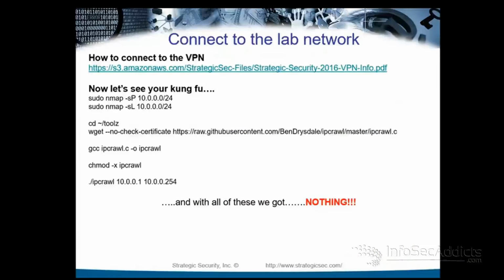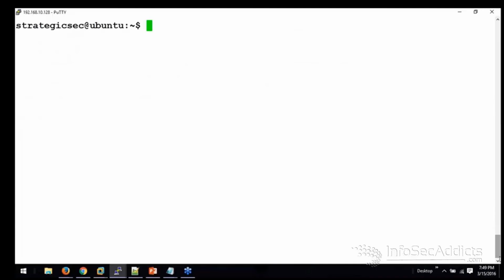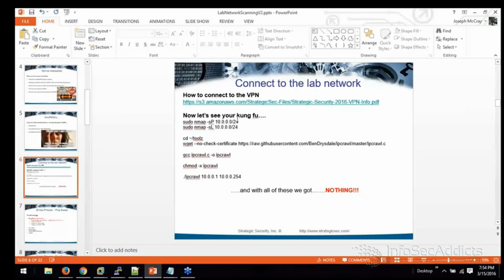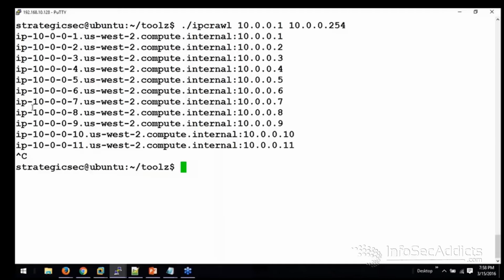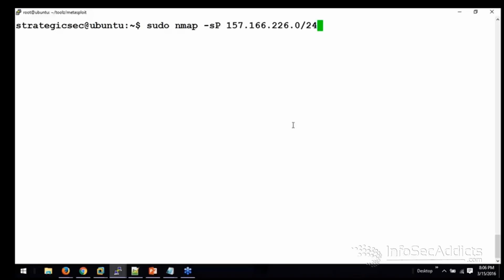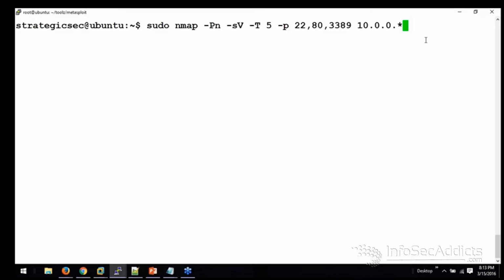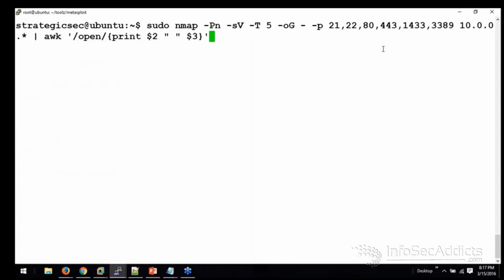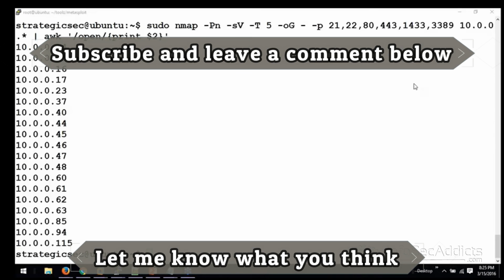Pentesting Tutorial (Sorting): What Could Go Wrong And Why?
We covered the methodology and talked about the process but the network that's been analyzed for this class has something that’s making the discovery of a live host difficult, to be able to move forward, so, what can go wrong and why? In this video, the solution, to get around this scenario and be able to obtain a list of the IP’s that are reachable to proceed with the vulnerability analysis. How to recognize what is between us and the network? Let’s see how Joe does it, in this walkthrough to finally get the wanted results.